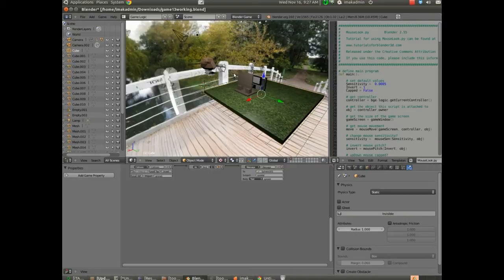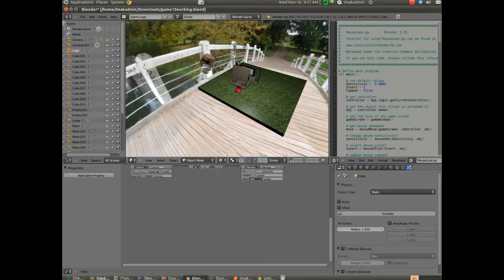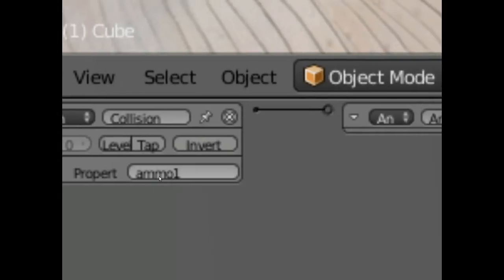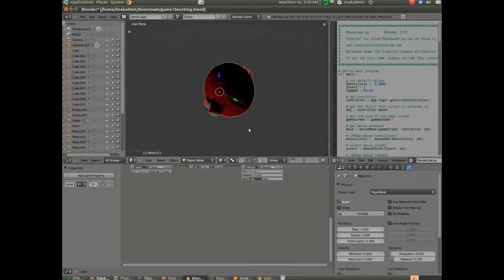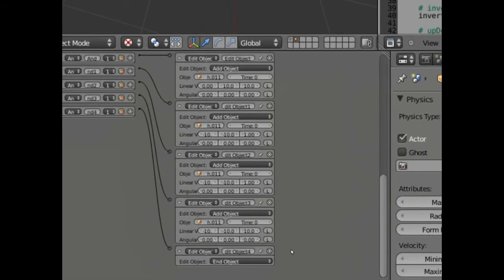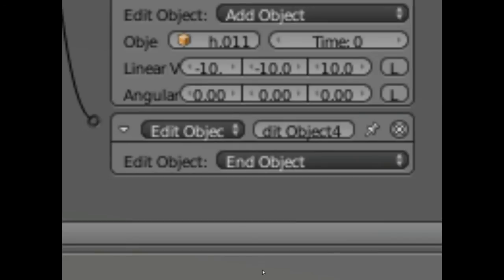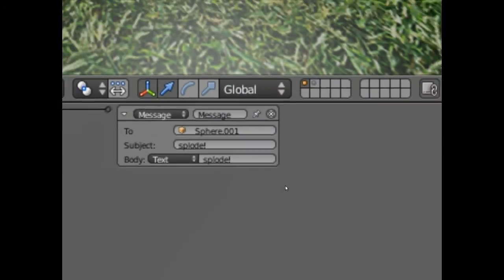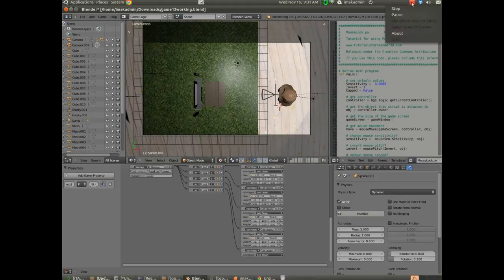Blender Game Tutorial (2.6) --Part 13 (Exploding Ammo)